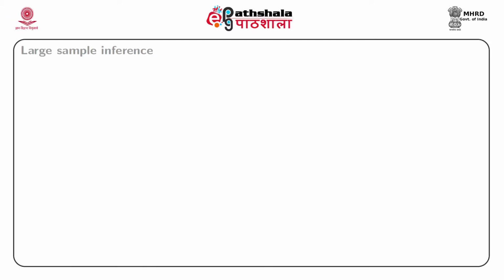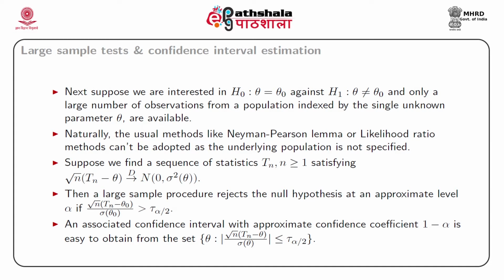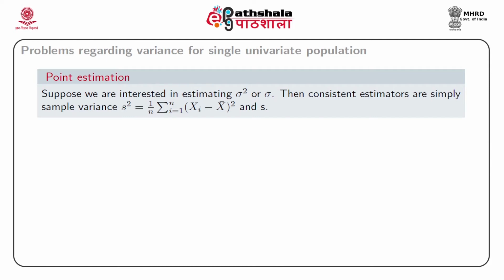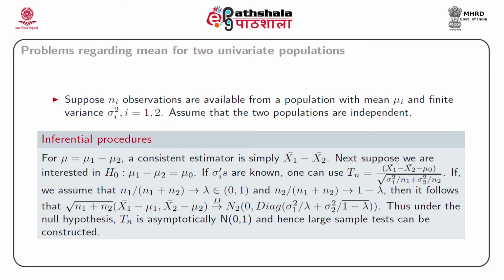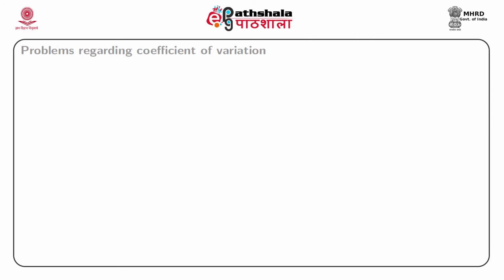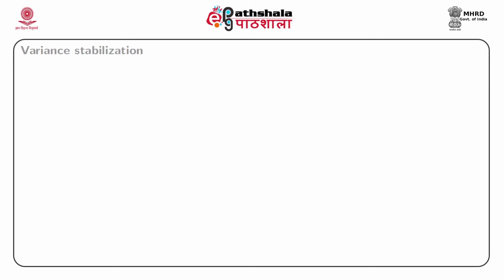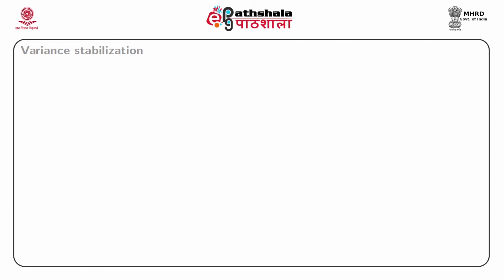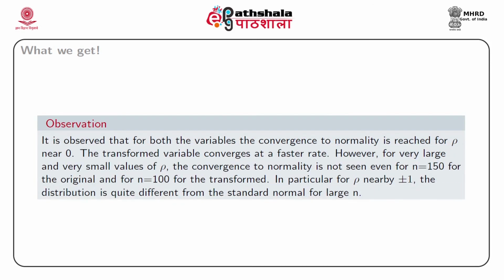Applications Of Asymptotic Results In Inference RECTIFIED